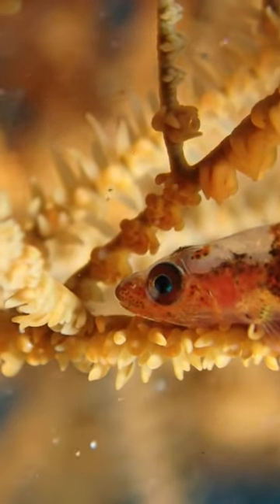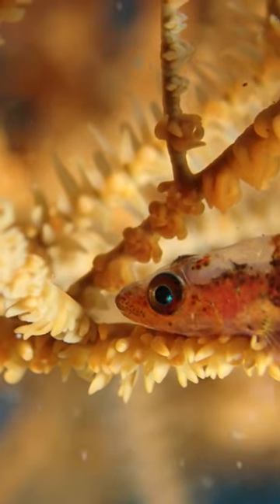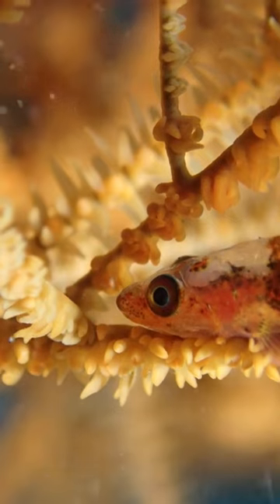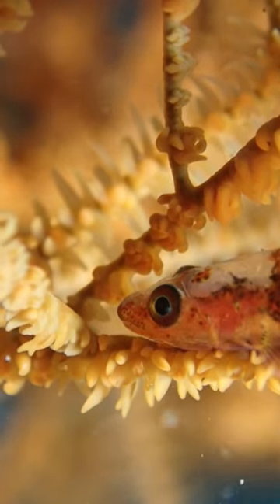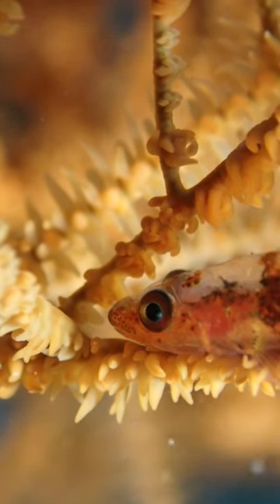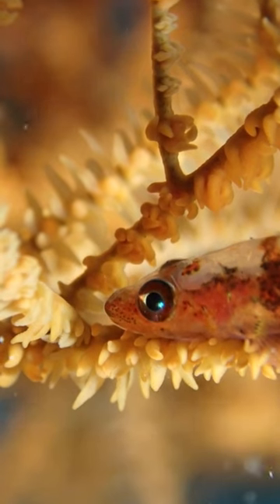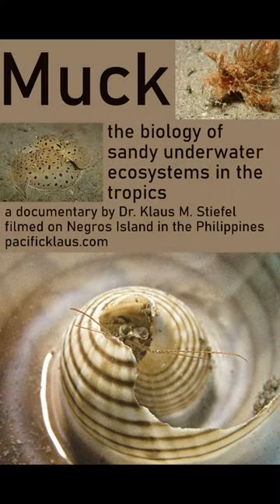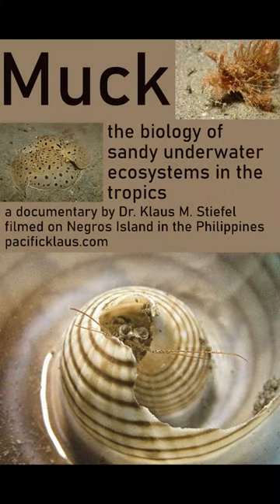Black Coral Goby shorts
A tiny fish, the black coral goby is well camouflaged to live on its invertebrate host, a black coral. Dauin, Philippines.